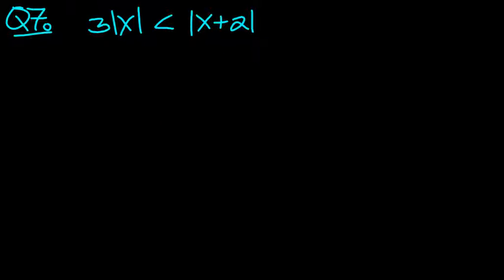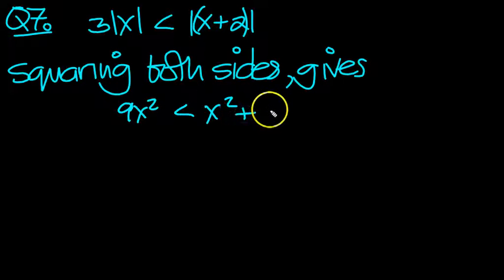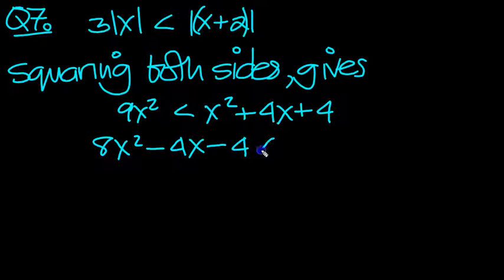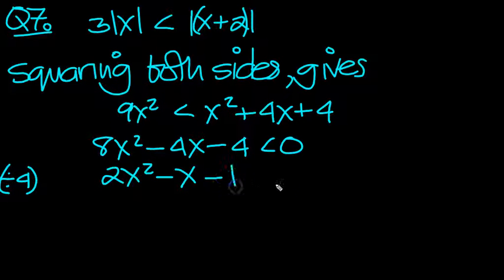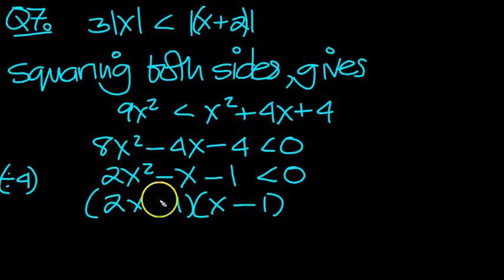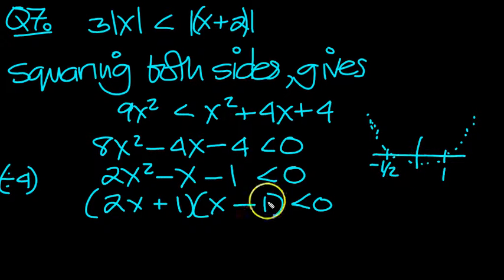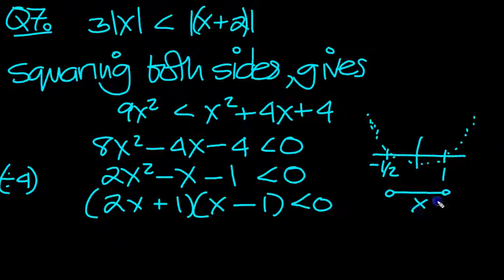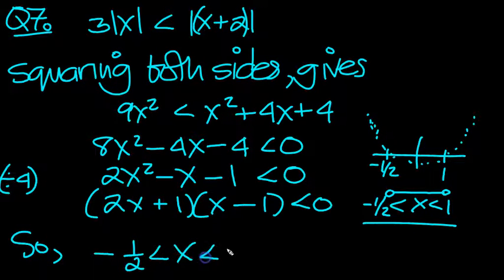Moduli OnLongClick Q7